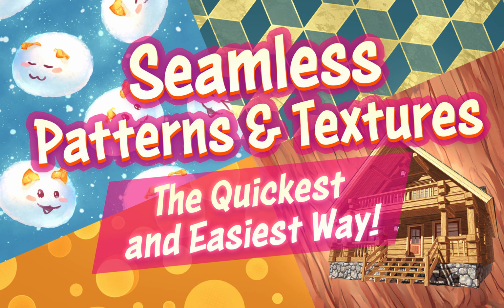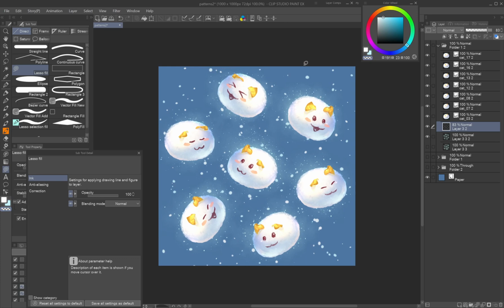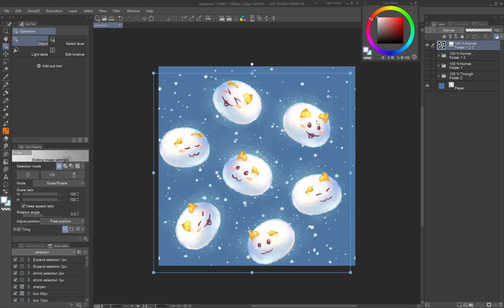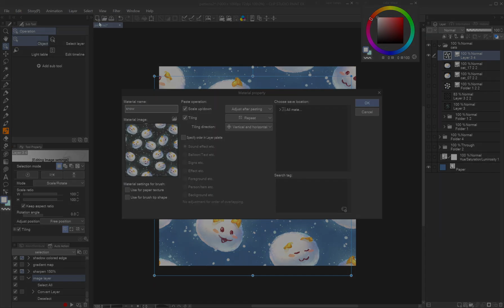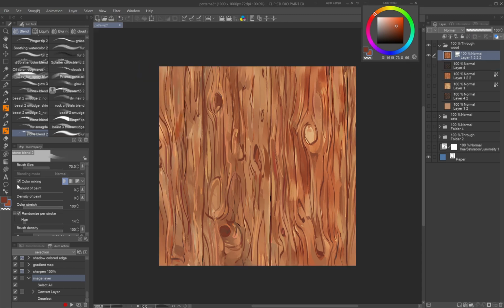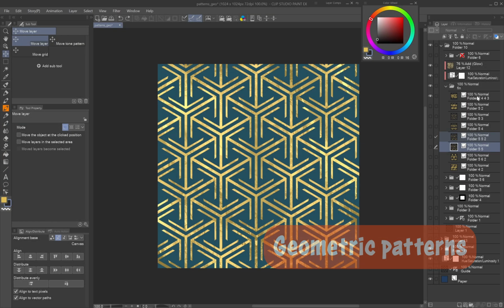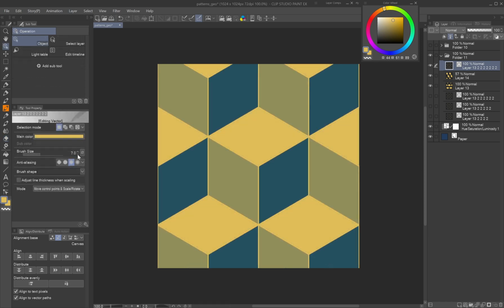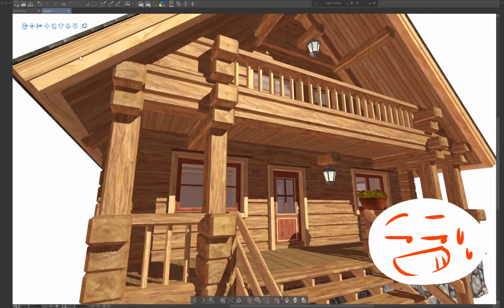The Quickest Way to Make Seamless Patterns & Textures in Clip Studio Paint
A tutorial on how to quickly and easily create seamless repeating patterns and textures in Clip Studio Paint, created in both text and video versions.

0:00 Intro
0:16 Patterns from elements
2:03 Hand-drawn patterns
2:29 Textures for 3D objects
3:06 Geometric patterns

The video contains synthesized voiceover and subtitles, so you can watch it on silent mode with subs on.